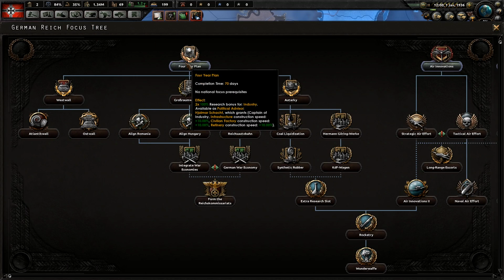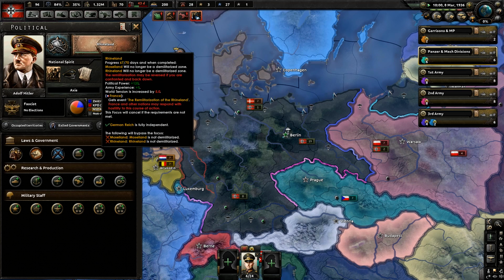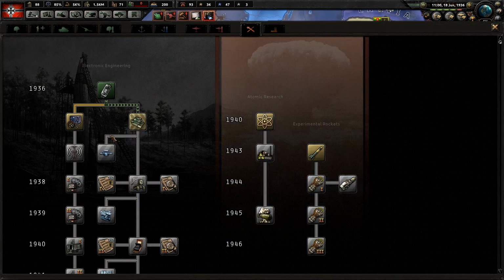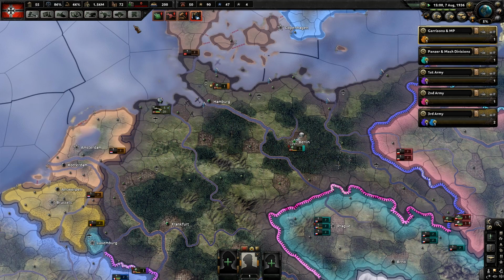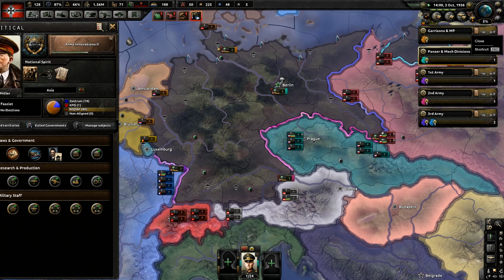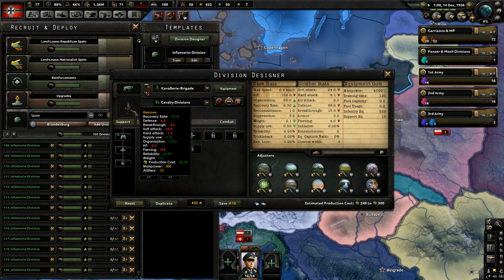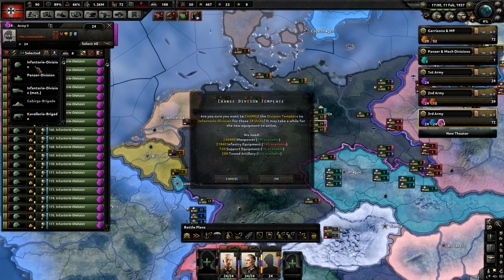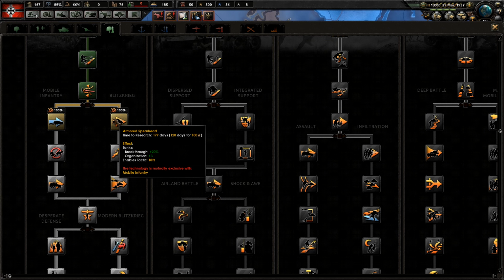Hearts of Iron 4 Germany - World Conquest - Part 1 (HOI4 Man the Guns)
Todays hoi4 video is us playing hoi4 germany in man the guns. as a new challange in hearts of iron 4 man the guns as germany we attempt a world conquest run in hoi4. our task is to take as much land as possible in hoi4 man the guns. this is hoi4 mtg germany world conquest